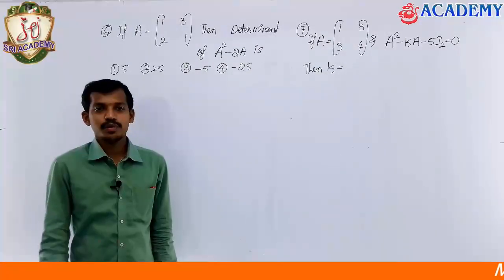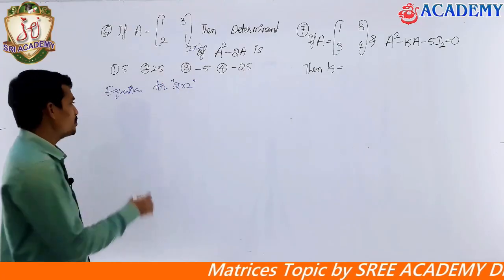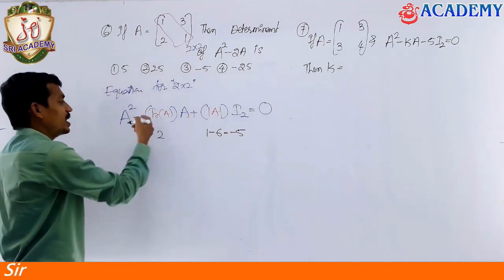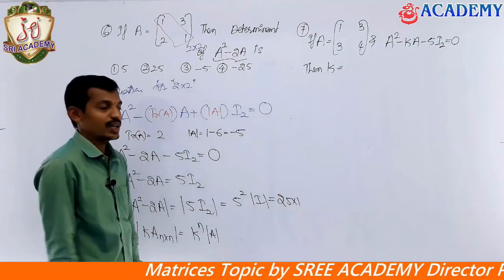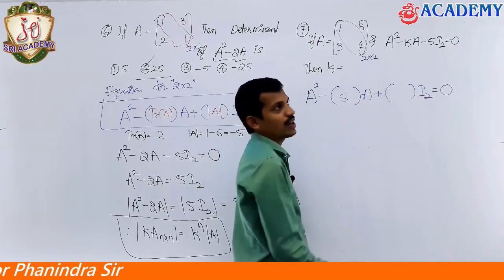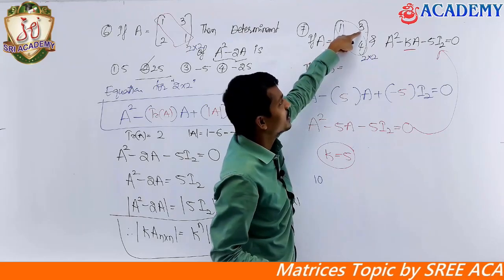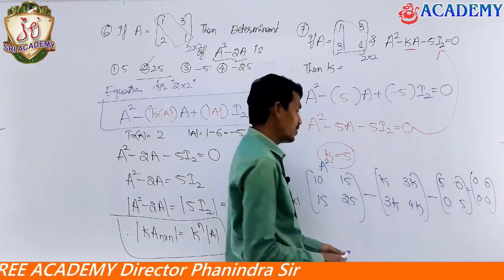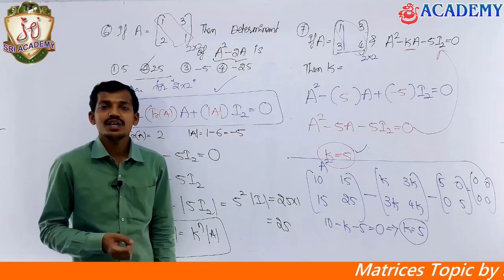Determinant of a Matrix Problems PART- 18 | ECET | EAPCET |By Director Phanindra Sir